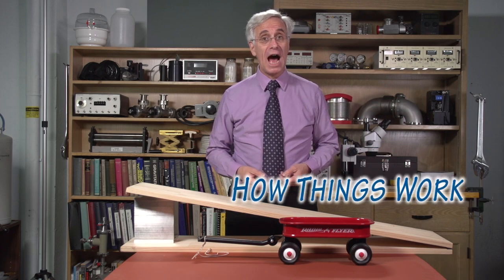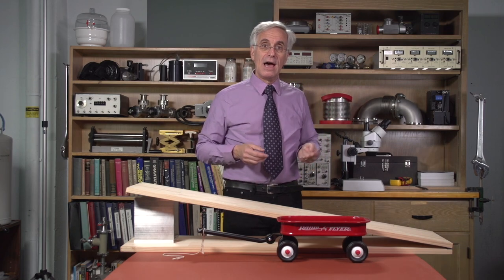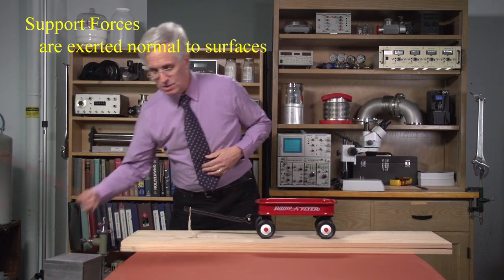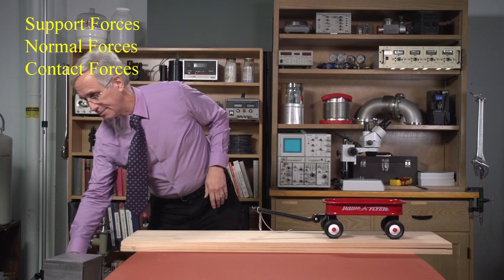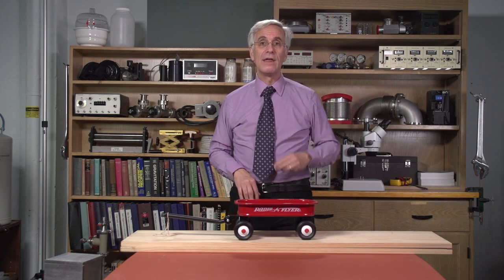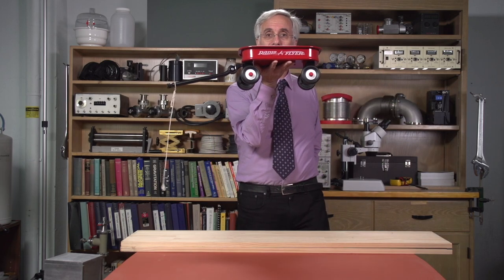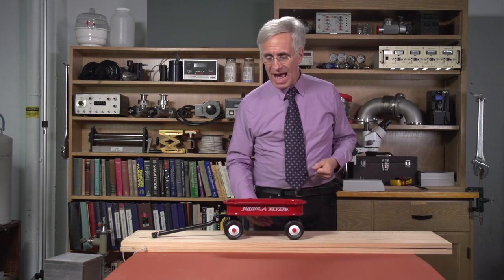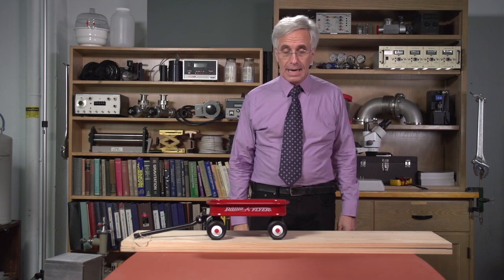Section 1 3 Ramps